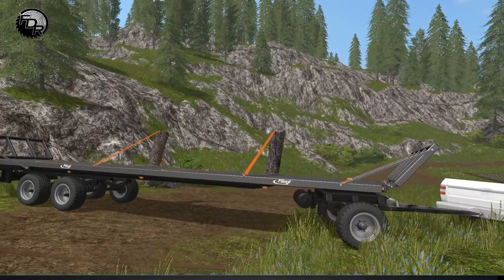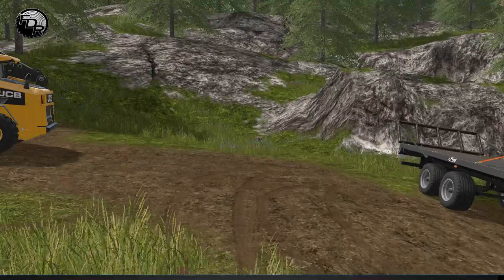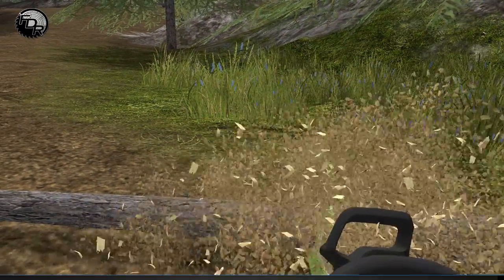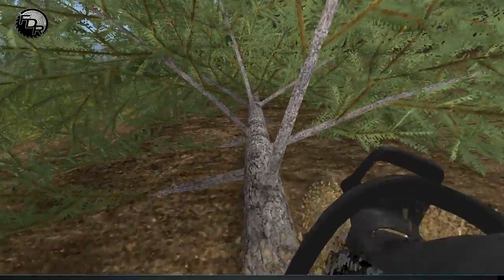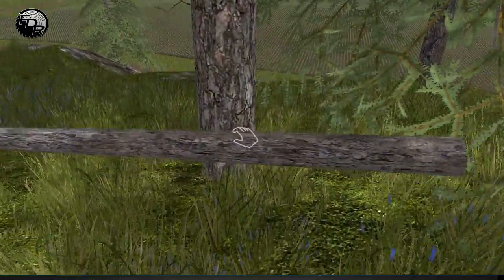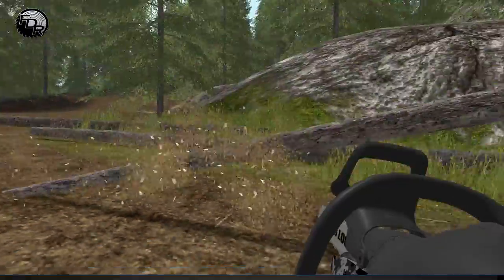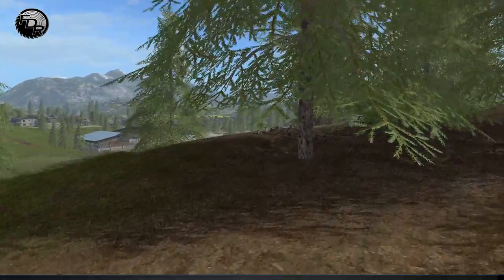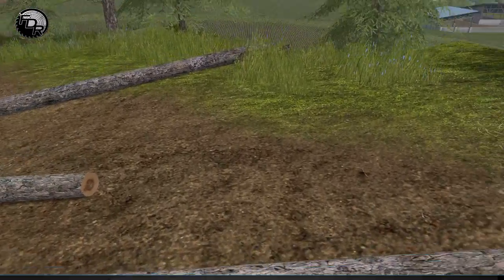Custom Stakes! | Farming Simulator 2017 | Logging From Scratch #11